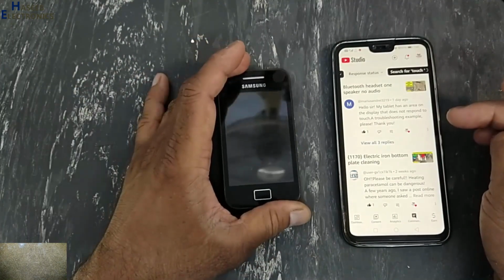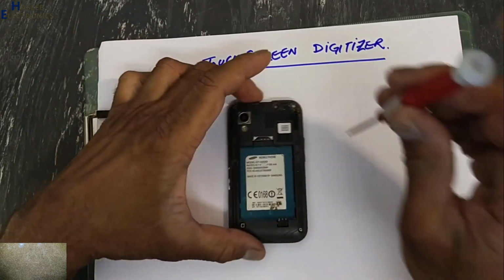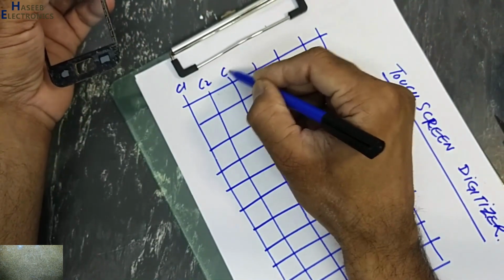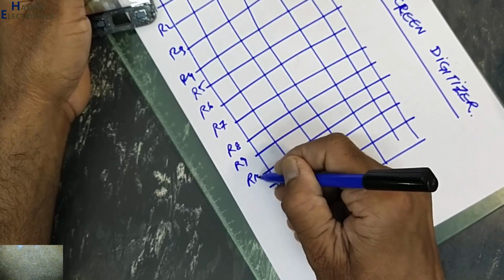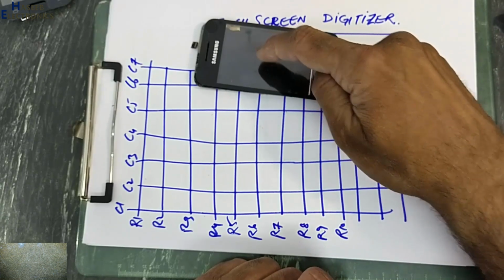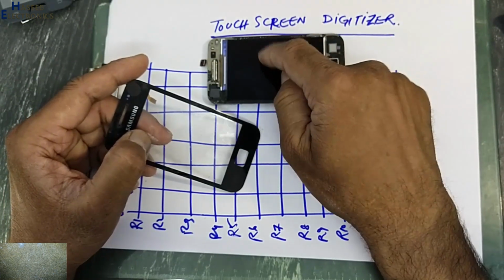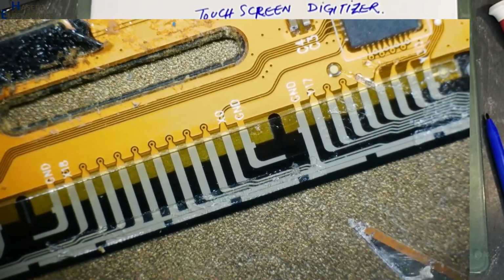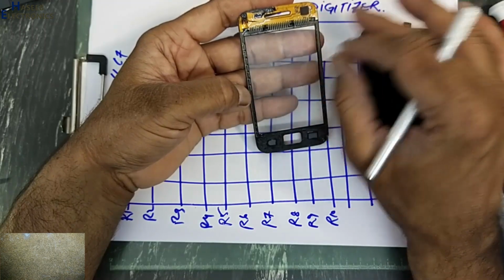{1179} Touchscreen explained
In this video number {1179} Touchscreen / touch screen function explained. I explained how does a touchscreen display works. a capacitive or resistive touchscreen is placed in front of IPS display. when some image or icon is displayed on IPS display and we touch on the capacitive touch screen, its touch screen controller ic converts the row and column reference into a digital signal format and sends it to the processor for further processing